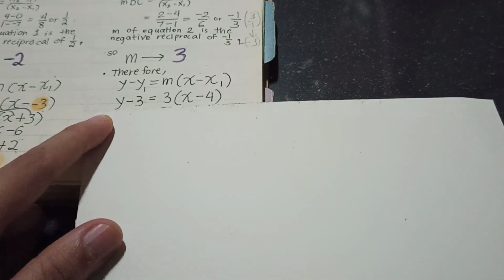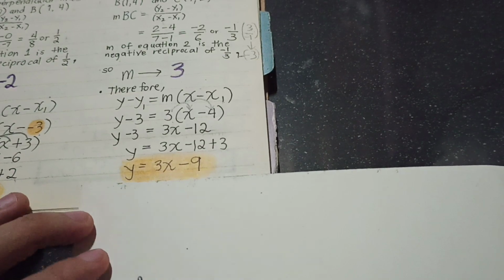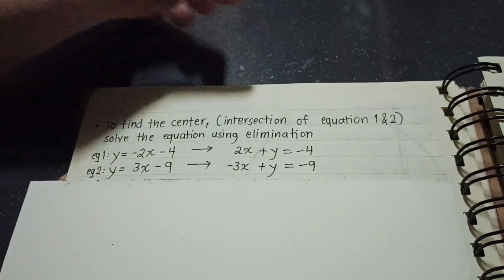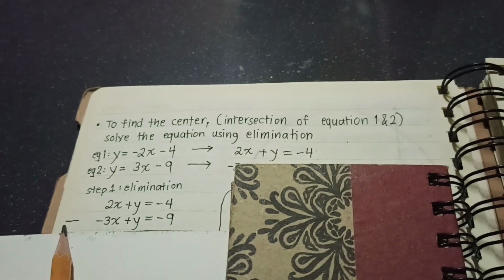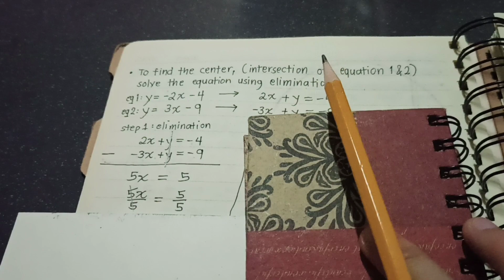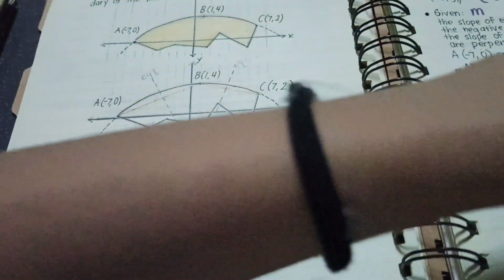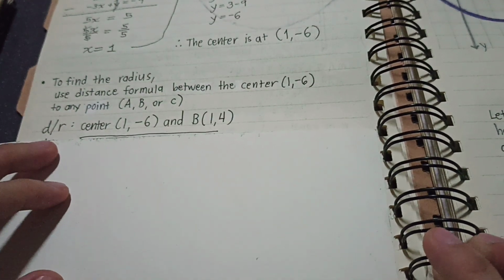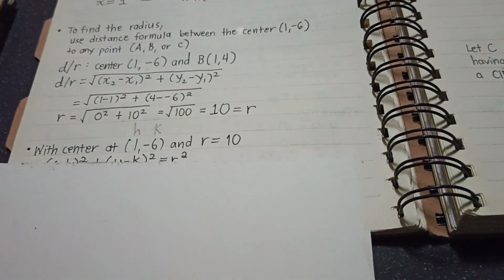SITUATIONAL PROBLEMS INVOLVING CIRCLE (Ex 2) Part 2